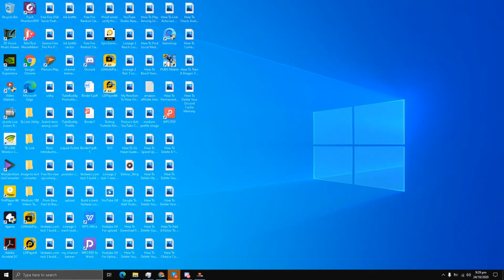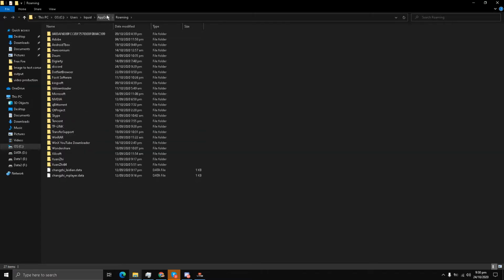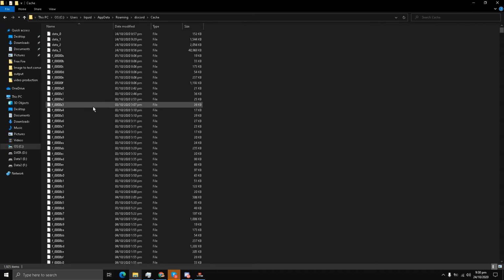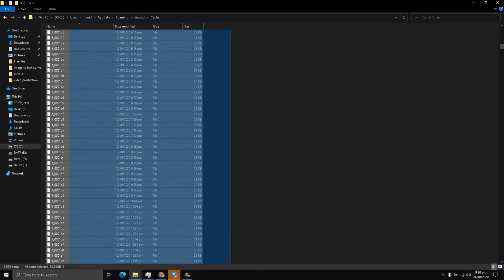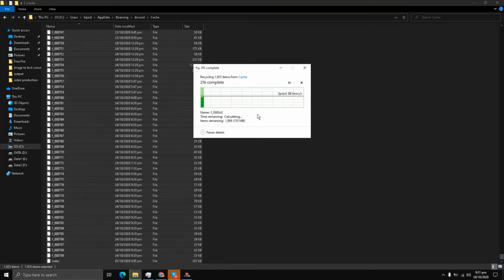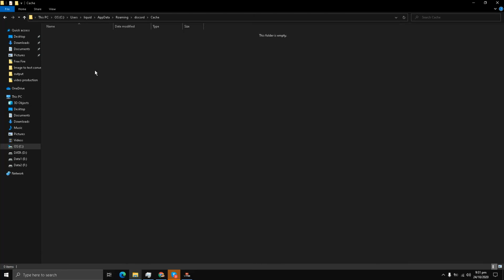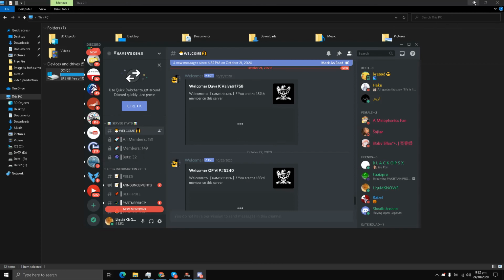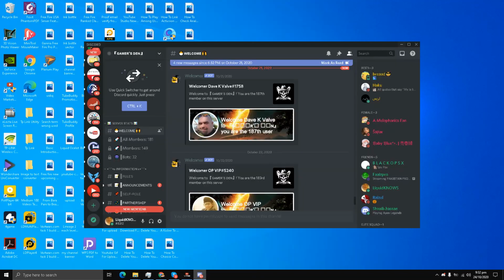How To Delete Discord Cache To Boost Speed Of Your Discord - How To Delete Discord Image Cache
The custom thumbnail in the middle has the brand logo of Discord in it positioned in middle and its attribution is from Discord.

The intro of the video at the start has footage from Metal Gear Solid 4 Guns Of Patriot Edited.

In this video, I am going to be showing you a manual step in order to delete/clear all your cache memory that includes image cache as well. Once you perform this action not only your discord experience will be boosted but also your windows 10 experience will be faster and smoother as well.

Check out the full playlist series—How To Get Support For G Suite Administrators And User End - Part 1 And 2 right